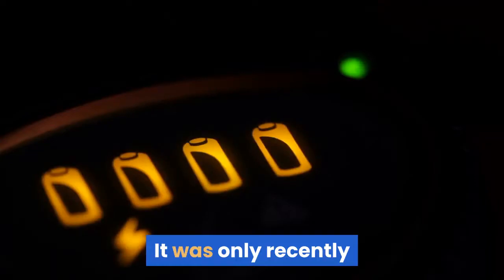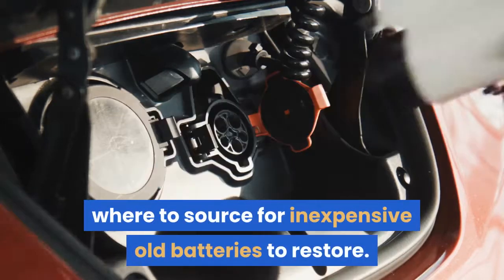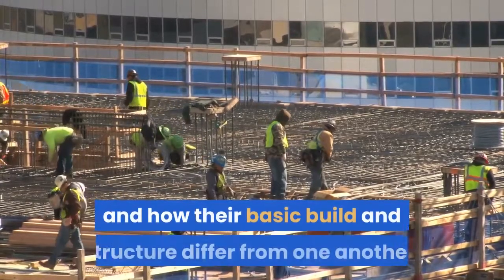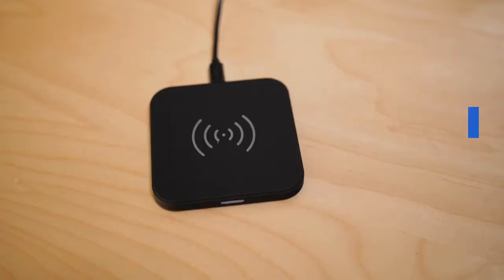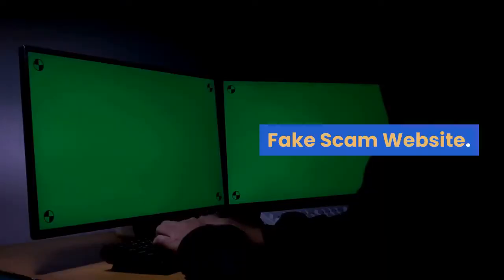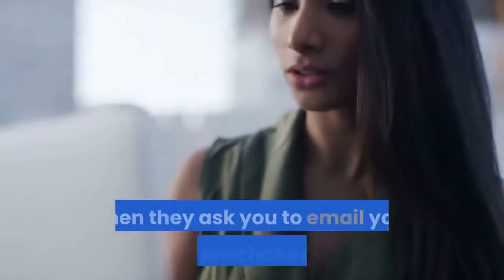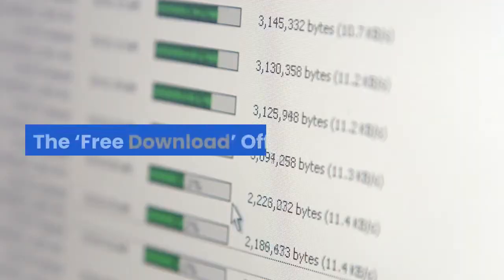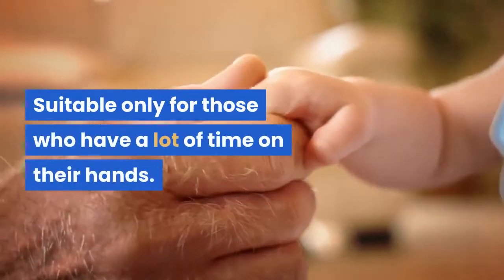Ez Battery Reconditioning Review [My Experience 2019]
EZ Battery Reconditioning: A Brief Overview

When Roland first told me about all the benefits of Tom’s course, I was a bit skeptical and thought that it was too good to be true. But before I dismissed it as an EZ Battery Reconditioning scam, I gave it a try myself. And honestly, I got everything that was advertised.
The course had reconditioning techniques that were quite unique in their own way, and no other course represents them as Tom’s does.
It even hands out valuable tips for amateurs on how to use a multimeter to determine if the old battery that has died, can be reconditioned or not.
Additionally, something that EZ Battery Reconditioning does which its competitors don’t provide is useful details on where to source for inexpensive old batteries to restore. I found this to be rather helpful for those who use solar panels at home or other alternate sources of energy.
Tom’s course starts with a list of all the materials one will need to start the battery restoring project. It then slowly moves on to explain the types of batteries that are available in today’s market and how to distinguish the bad irreparable ones from the repairable.
I found the learning curve to be very enjoyable and thorough.

How Does the EZ Battery Reconditioning Work?

The EZ battery Reconditioning guide is an easy to follow course that even allows the most technically-handicapped person restore old batteries and make them useful again. The whole package comes as a step by step guide of 21 chapters, that teaches one everything he/she needs to know about batteries.
For a more enjoyable and engaging experience, the guide even has convenient illustrations and pictures that made it significantly easier for me to understand the concepts.
But what’s interesting to note here, is that the guide doesn’t only stop at teaching one on how to restore and recondition a battery. When I was going through the steps, it even showed me how I could start pooling in profits by starting a reconditioning business of my own.
This can be quite useful for those who are planning to start their own automobile restoration business from the comforts of their garage.
Another unique aspect of this guide is how it talks about every type of battery, even laptop batteries, and rechargeable ones, and how to maintain them in good health. The guide taught me a lot about the lifespan of each battery type and how their basic build and structure differ from one another.

Why Opt for the EZ Battery Reconditioning Course?

Here are a few advantages that make Tom’s course a must have:

Extremely Environment-Friendly.
An individual at average discards around 8 batteries a year, and all the chemicals and lead that seep out of them cause irreparable harm to the environment.
So rather than dumping a battery, recycling them is a much greener option that goes a long way in keeping the environment clean.

Saves Money.
I spend around $100 to $500 a minimum when it comes to buying a new car battery. Hence reconditioning them significantly reduces my expenditures, and the cost-saving tips from Tom’s guide, reduce the cost of operation even further.
And more importantly, not just for car batteries, I can recycle laptop and other rechargeable batteries as well.

Tom’s Course is Quite Affordable.

The EZ Battery Reconditioning course is available for less than $50, and if you consider the value and the savings that you can make out of it, then it’s indeed quite a steal.
But not just in savings, it can help you launch your own battery recycling business as well.
Enjoyable and simple learning curve.
The steps and guides are very easy to follow, and the graphic illustrations make for a very fun and enjoyable experience.
Is the EZ Battery Reconditioning for Everyone?

Final Thoughts.
It’s always easier to just replace your older battery with a new one, but the advantages regarding cost saving that reconditioning possess are indeed noteworthy. So, why not try it for yourself?
Pros
Affordable guide is straightforward to follow.
Come with illustrations that make the learning curve very fun and engaging.
Teaches one everything they need to know about batteries.
Helps to minimize operation costs significantly.
Cons
None of the lessons have a video format.
Suitable only for those who have a lot of time on their hands.